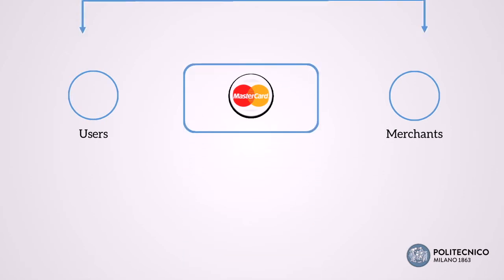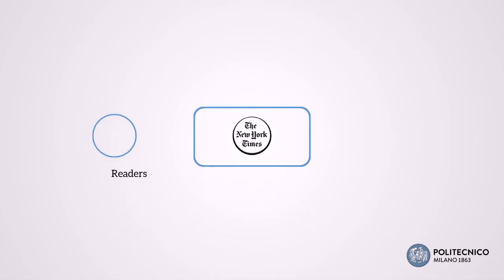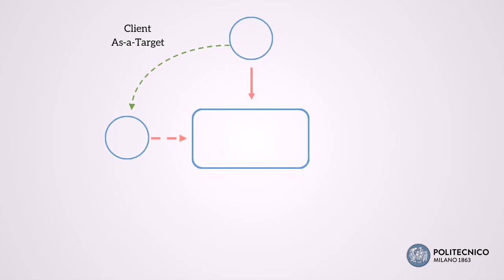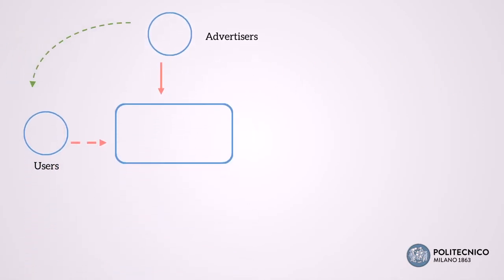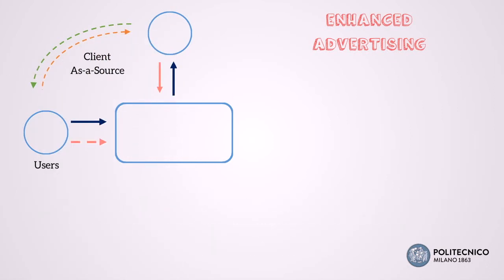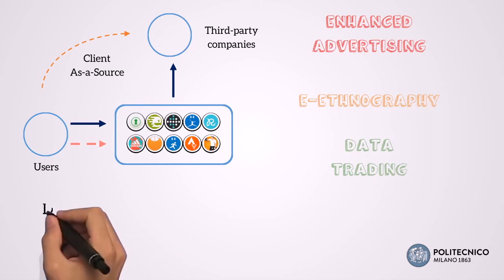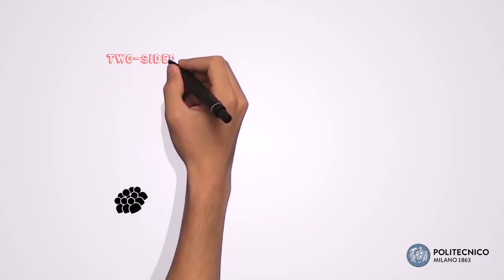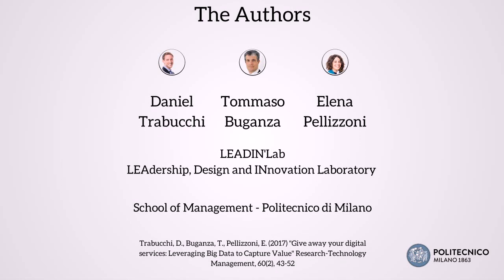Give away your digital services: Leveraging Big Data to capture value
This is a video abstract of the paper "Give away your digital services: Leveraging Big Data to capture value" published on Research-Technology Management in 2017.
The research has been carried out by Daniel Trabucchi, Tommaso Buganza and Elena Pellizzoni at the School of Management of Politecnico di Milano.

Abstract:
Consumers are getting used to receiving free services in many different fields, and the popularity of the mobile app industry is feeding this phenomenon. Historically, advertising—a typical two-sided market mechanism—is the primary method that companies relying on a free-to-consumers business model have used to appropriate value in digital environments. But new strategies are needed to make free services sustainable and profitable in the long term. At the same time, companies are gathering a huge amount of data from consumers, especially through mobile apps, by leveraging the sensors embedded in smartphones; this data represents a powerful new source of value. Through a case study analysis, we show how leveraging a two-sided structure can enable companies to capture value from user-sourced data, enabling a sustainable free-to-consumers business model. In this model, users are more than eyeballs to be targeted with advertising; they become data providers, and companies may capture value by using that data to customize advertising messages, leverage e-ethnography to improve their own core offer, serve as fodder for research, or create knowledge for third parties.